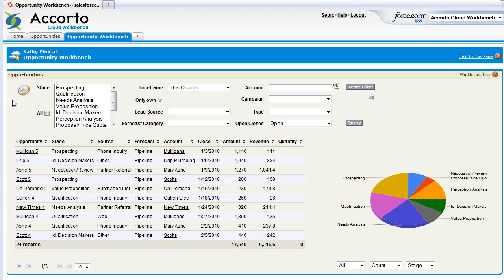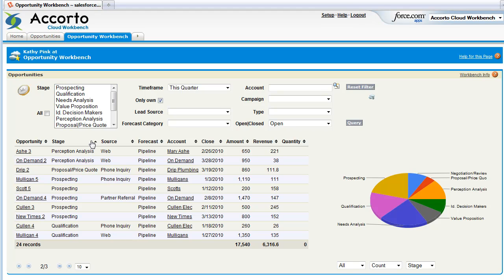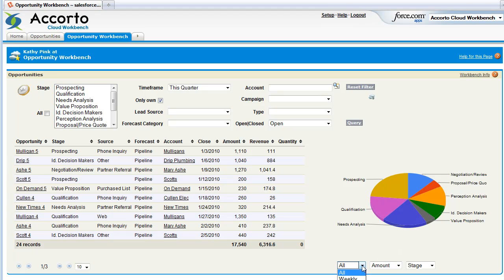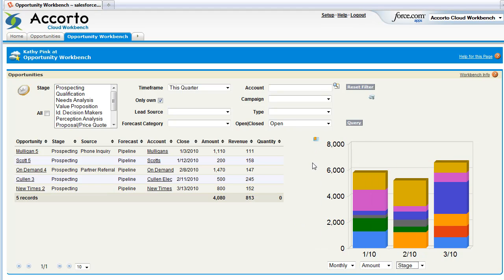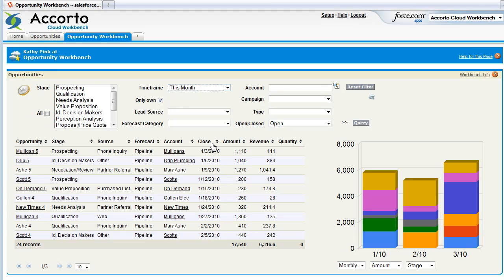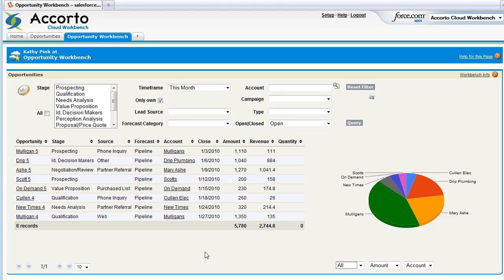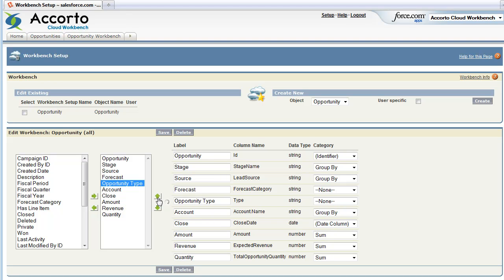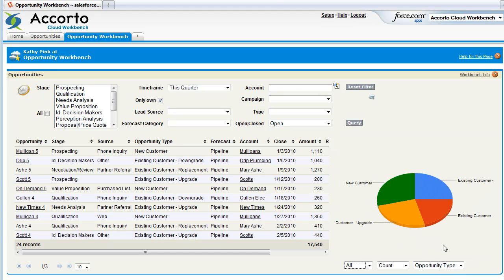Accorto Cloud Opportunity Workbench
Accorto released a free Force.com application for Salesforce to improve the analysis of Salesforce opportunities.  The Accorto Cloud Opportunity Workbench is available as stand-alone or as part of the Accorto offering for Professional Services companies.